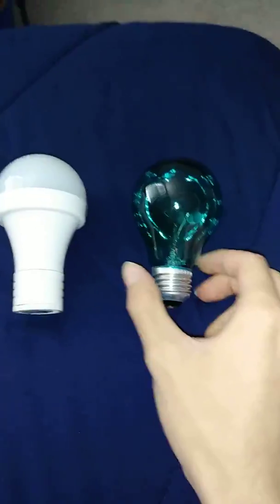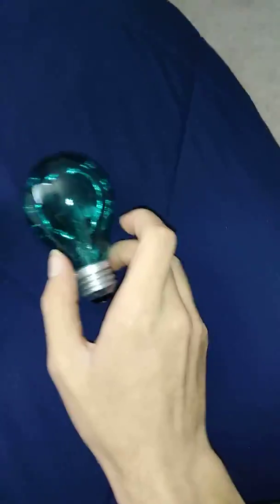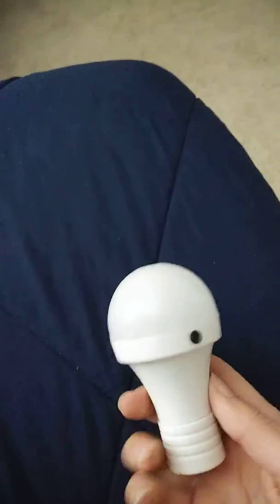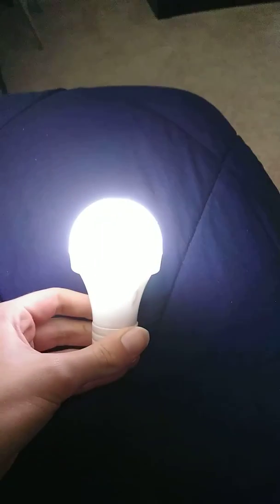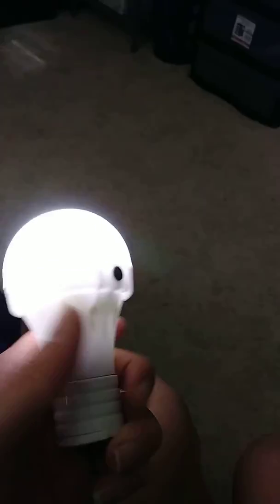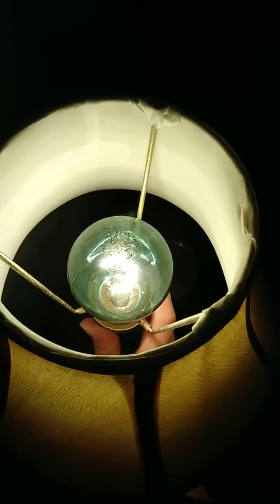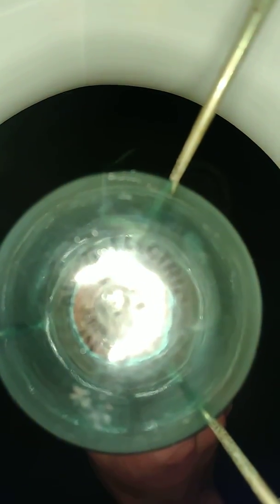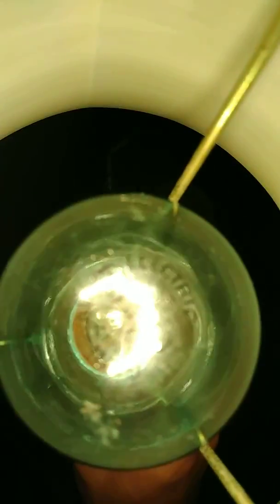Incandescent Vs LED Light Bulb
Here I compare two light bulbs